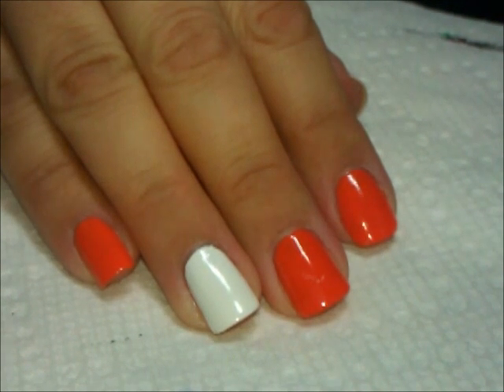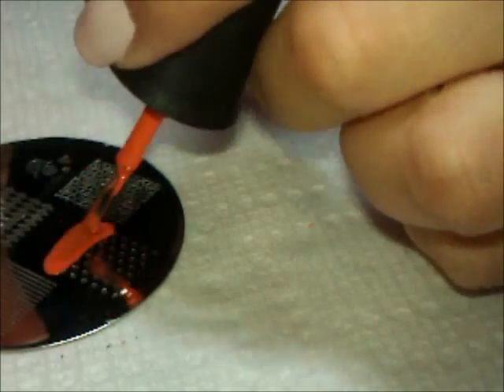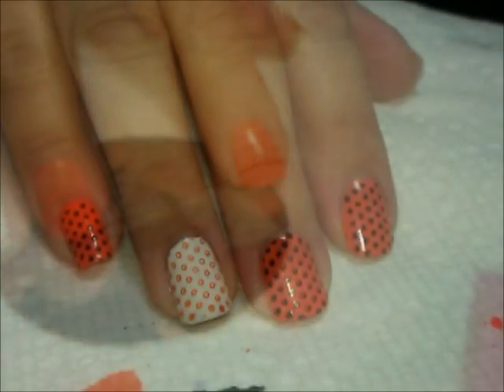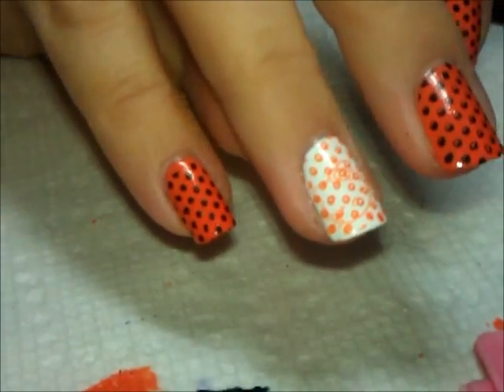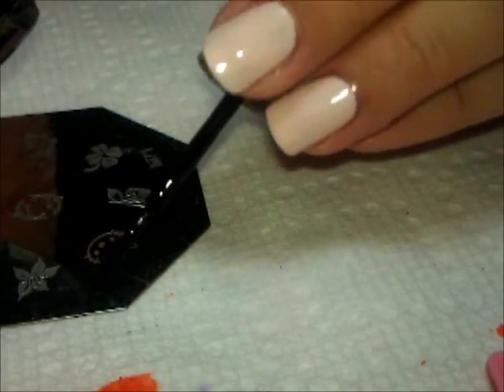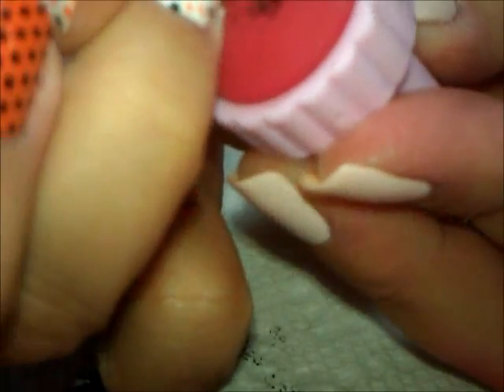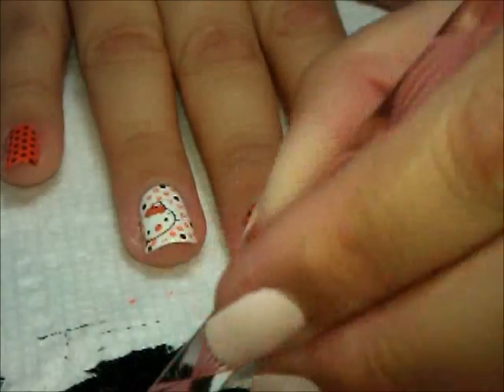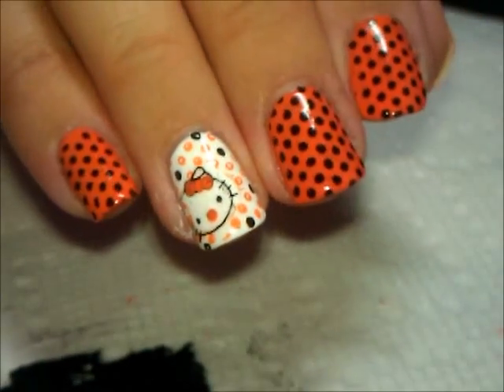Halloween Hello Kitty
Halloween series - Hello Kitty!  Yep, two things that go great together, here in one video!  :)
PRE-ANSWERING:
1.
3.  Finger Paints polish is from Sally Beauty Supply
4.  Dotting tools are from BornPrettyStore
5.  The nude color on my other hand is Sinful Colors - Easy Going